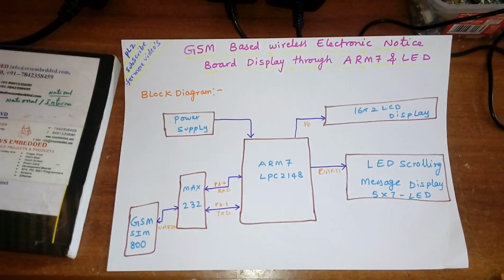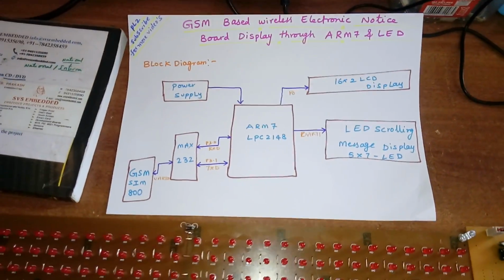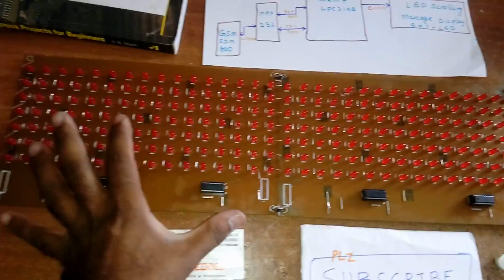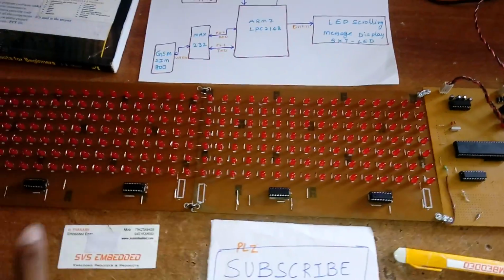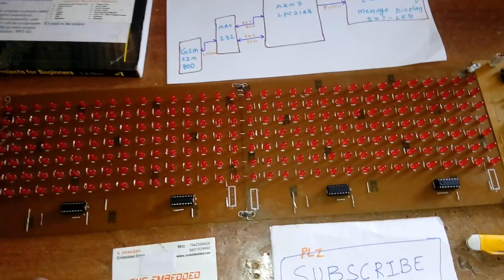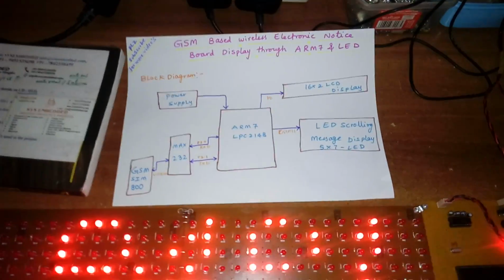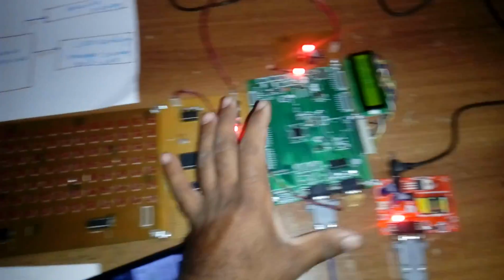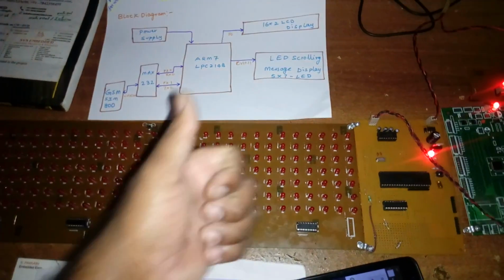GSM Based Wireless Electronic Notice Board Display through ARM7 and LED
M1: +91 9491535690                  M2: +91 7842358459
2. Wireless electronic notice board using led scroll based on gsm module,

3. Gsm based wireless electronic notice board,

4. msp430g2553 launchpad and gsm based scrolling led display,

5. GSM BASED WIRELESS LED NOTICE BOARD USING 8051,

6. GSM Based Wireless Electronic Notice Board,

7. ARM-7 based e-notice board,

8. GSM BASED E-NOTICE BOARD,

9. GSM BASED WIRELESS NOTICE BOARD,

10. GSM Based Wireless Electronic Notice Board Display through Android APP,

11. Wireless notice board using gsm technology,

12. LED Scrolling message Display using 8051,

13. GSM Mobile Phone Based LED Scrolling Message Display System,

14. Wireless Electronic Notice Board using GSM Circuit - Electronics Hub,

15. Gsm based lcd notice board display – SlideShare,

16. GSM based e-notice board project report,

17. SMS based Wireless Notice board with Monitoring system - IRD India,

18. Wireless Electronic Notice Board Using GSM Technology,

19. DESIGN AND IMPLEMENTATION OF A GSM-B ASED SCROLLING,

20. wireless electronic notice board using gsm project report,

21. gsm based notice board ppt,

22. arduino-based-wireless-notice-board-using-gsm-module,

23. wireless electronic notice board using gsm pdf,

24. wireless electronic notice board using gsm abstract,

25. digital notice board for college,

26. gsm based electronic notice board ieee papers,

27. wireless notice board using gsm and arduino pdf,

28. Wireless Electronic Notice Board using GSM Modem | Projects for ECE,

29. Android Based E-Notice Board – IJARIIE,

30. wireless electronic display board using gsm technology,

31. ARM Based Electronic Notice Board through Zigbee with Room Lights Control using PIR,

32. Wireless Notice Board: Basic Tutorial | EngineersGarage,

33. 2 Ways to Display Messages Electronically – ElProCus,

34. Bluetooth Based wireless Notice Display using Android
Application,

35. Led Notice Board Display,

36. Smart Electronic Notice Board Using WI-FI – IJISET,

37. gsm based wireless notice board - ijtra.com,

38. android phone speech recognition sensed voice operated notice,

39. SMS based notice board using the widely used GSM to facilitate,

40. wireless electronic display board using gsm technology,

41. design and implementation of a gsm-based scrolling message display,

42. Simple led message scrolling display board design – ARM,

43. GSM Based Wireless Electronic Notice Board | Embedded System | Gsm,

44. Android Controlled Notice Board Project | NevonProjects,

45. MAJOR PROJECT - BEST EMBEDDED SYSTEM TRAINING,

46. Wireless Notice Board using GSM and Arduino - Circuit Digest,

47. Scrolling Led Message Display Notice Board using PC | Electronic Kits,

48. Android Phone Speech Recognition Sensed Notice Board Display,

49. Display Message on Notice Board using GSM - Research India,

50. Multi Functional Smart Display Using Raspberry-PI – IJAFRC,

51. GSM BASED PROJECTS - MTech Projects,

52. Digital Advertising of Still and Moving Images using Raspberry Pi,

53. Wireless Notice Display – IJARCCE,

54. Digital Notice Board Full Seminar Report, abstract and Presentation,

55. Realtime Live Projects for B.Tech, M.Tech, Diploma, Masters (UK, US),

56. Wireless Electronic Notice Board Using GSM,

57. GSM based smart wireless notice board,

58. ECE IEEE Projects: Final Year Embedded Project Institute in Bangalore,

59. SVS Technologies-innovative academic ECE/EEE/EIE/Mechanical,

60. ZIGBEE BASED WIRELESS DISPLAY BOARDS,

61. GSM Modem Interfacing with 8051 Microcontroller - Buy Electronics,

62. GSM - GPS Projects - Embedded Technosolutions,

63. Design and development of remote notice board using gsm,

64. Wireless notice board using Arduino and GSM – Gadgetronicx,

65. Electronic Message Board Using Led Monitor Display Essay,

66. Embeded Projects ECE | Welcome to Neosoft,

67. Notice Board Information System,